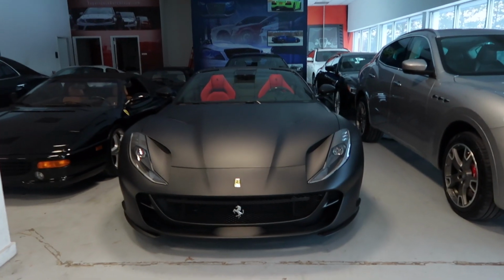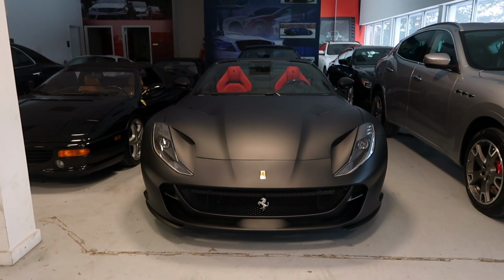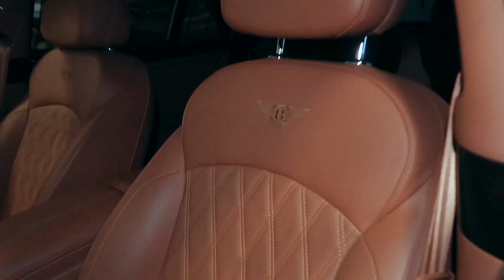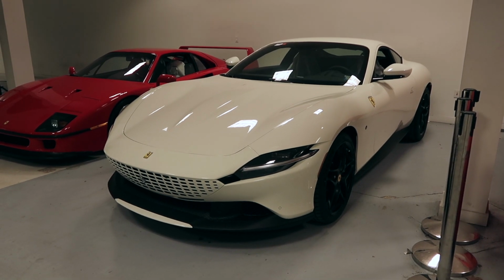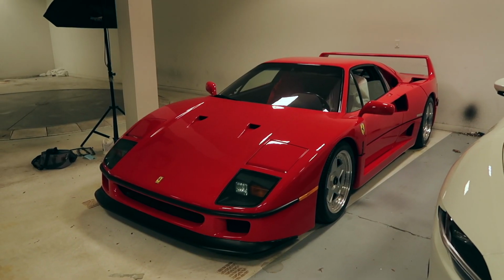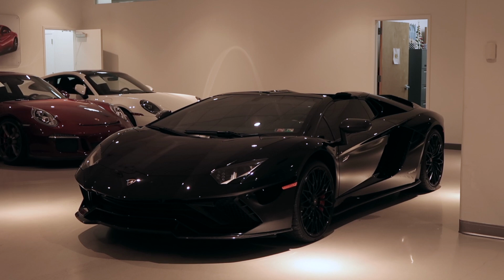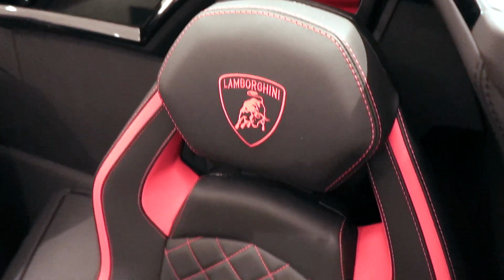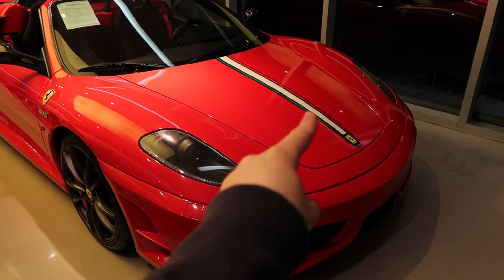A Matte Black Ferrari 812 GTS and the NEW Roma!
On my latest visit to Ferrari of Long Island, I check out a Nero Opaco (matte black) 812 GTS, the new Ferrari Roma, a Ferrari F40, and a Lamborghini Aventador S Roadster.